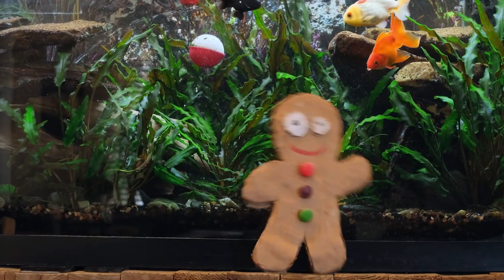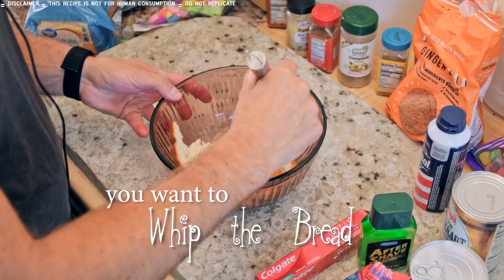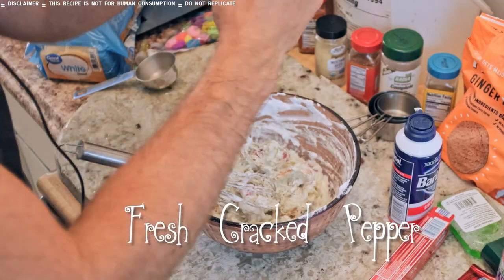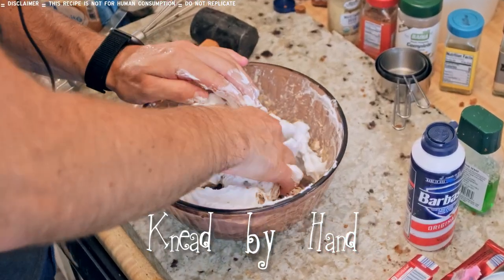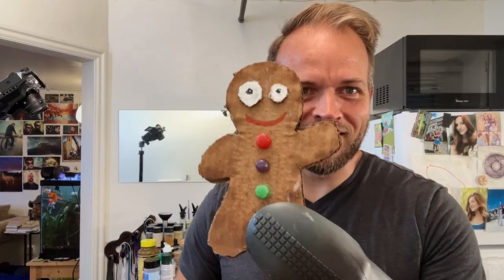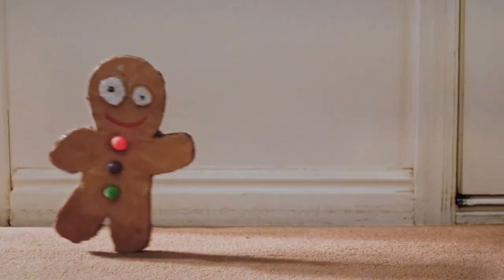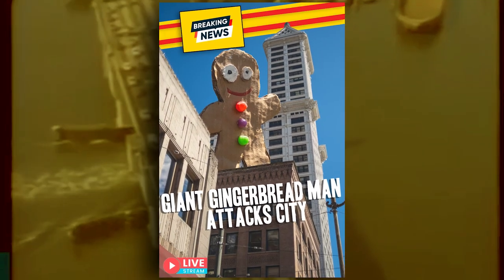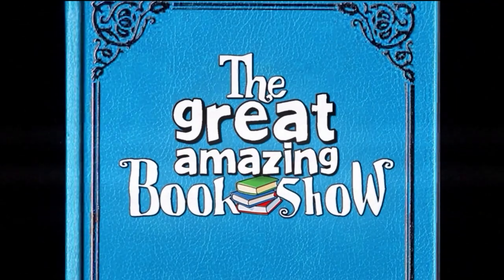Don't Make a GingerBread Man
This is a shorter version of my recipe to bake your own magical gingerbread man at home. It will only make a mess.
Fictional description:
In this video I combine a bunch of household goods to create the magical combination of ingredients that work every time no matter whose house you are in. There are even instructions for the heat settings on international ovens that run on celsius heat. Fahrenheit5tt heat is much cooler so the oven will need to be on 350. But in the event you are on a Celsius-powered oven, you'll only need 27 degrees because a Celsius is so much hotter than a Fahrenheit. Be careful when extracting the gingerbread man from the oven. If you must hold him with your fingers, keep a loose grip on one of his legs. Avoid being bitten. When the magic sprinkles fill his cookie cut-out with life, you'll need to be ready to step out of his way as gingerbread men are known to run amuck.
Danger: do not let the Gingerbread man come in contact with any water or moisture of any kind, especially milk. Milk causes the gingerbread to swell. Swelling causes a breakdown in the gluten. The magic compensates for the weakened gluten bonds. The Gingerbread man not only grows to enormous size, but also gains unearthly strength. Keep your doors and windows locked and be ready with a laundry basket to catch him when he runs. A broomstick can also be employed to whack the cookie against the wall.

The only way to end the magic spell is to hammer the cookie to smithereens. It's recommended to wear ear plugs.

I hope you enjoy this video and have a good laugh.